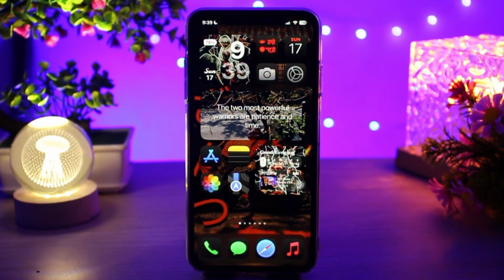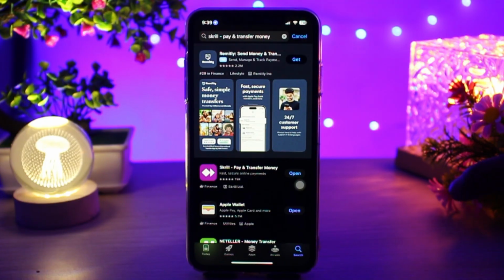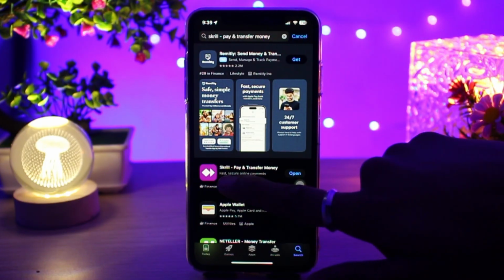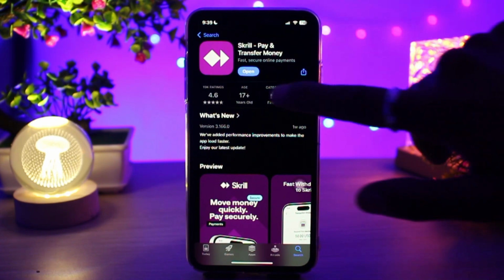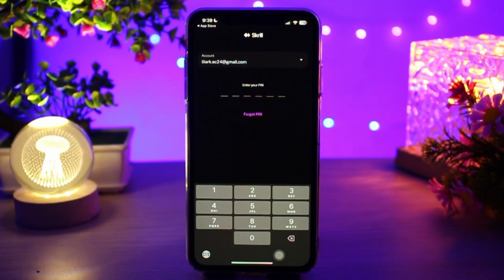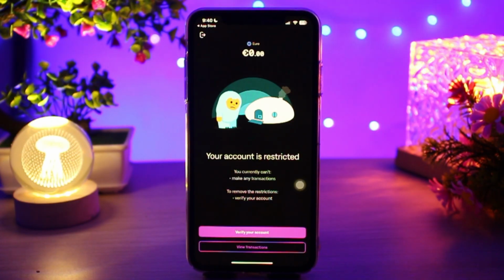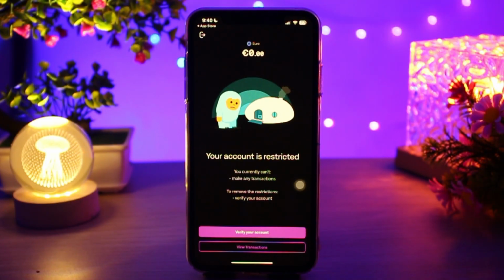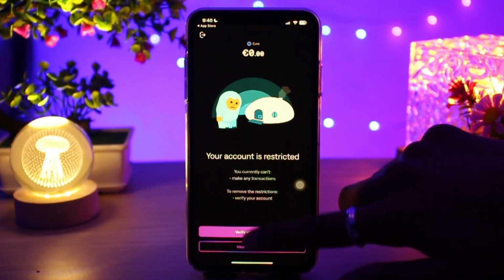How to Transfer Money Securely with Skrill - Here's How You Can Do It // 2025 Edition